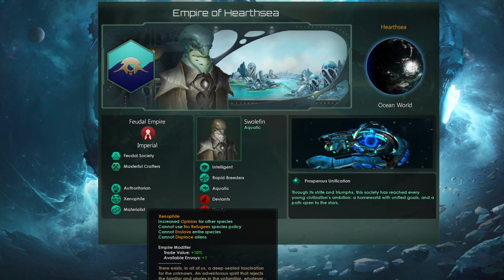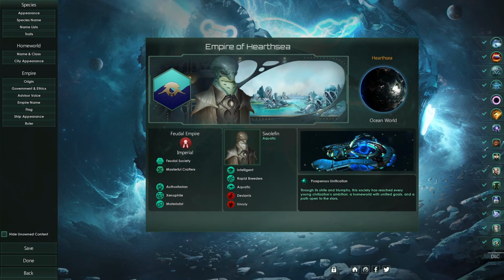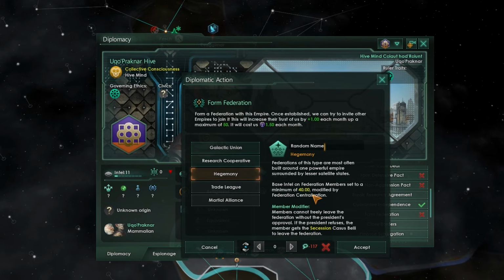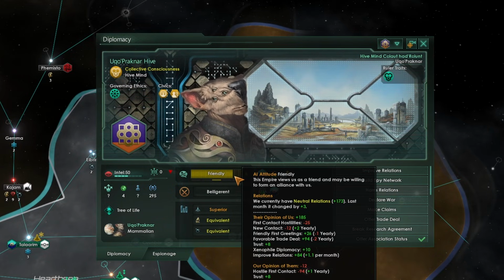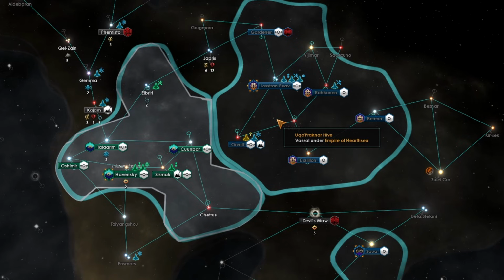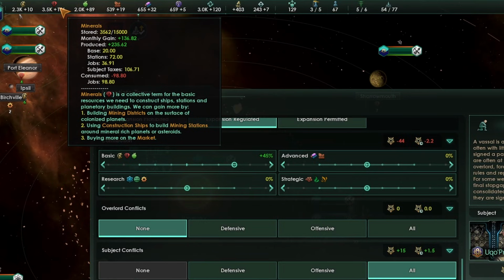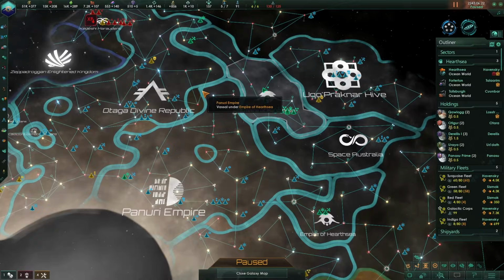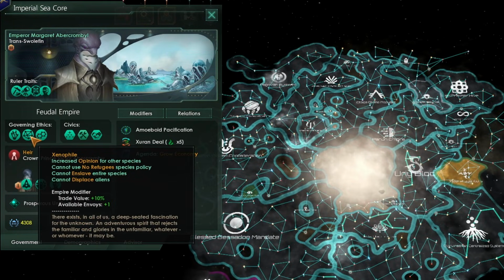Xenophile Feudal Empire - Stellaris Meta Builds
Xenophile is not often considered a meta ethic in Stellaris, but today things are about to change as we unlock the latent potential of xenophile in stellaris overlord. We will conquer the entire galaxy in the short time of 55 years and install ourselves as the galactic emperor!